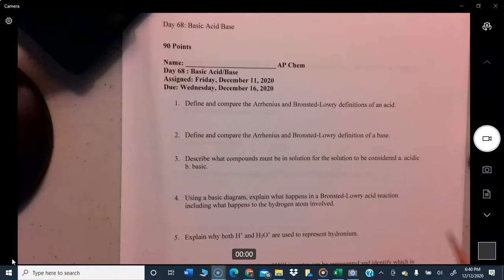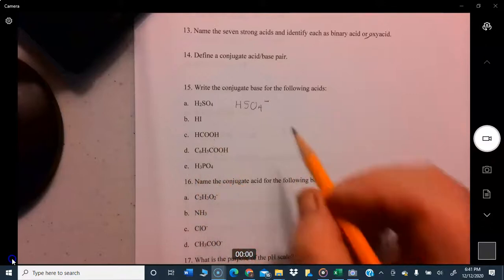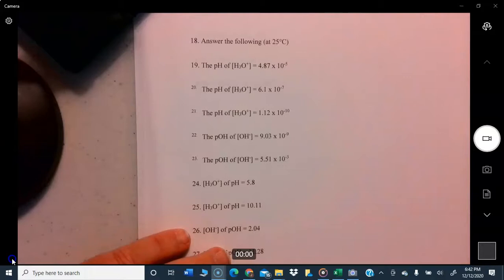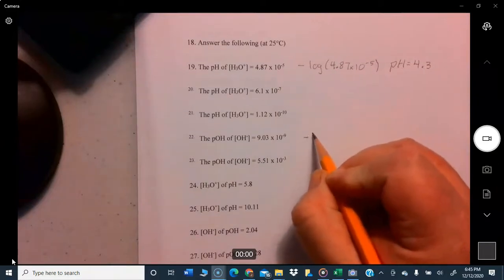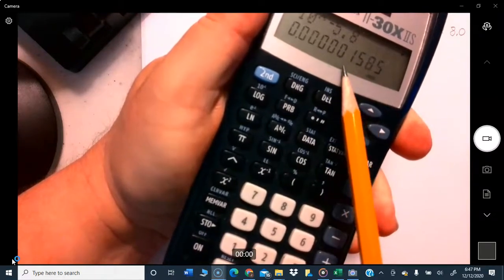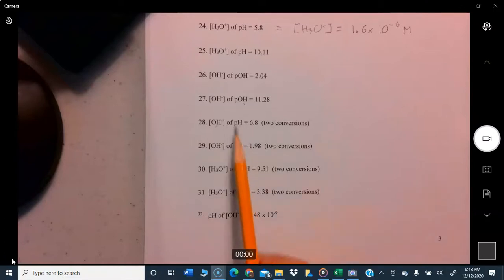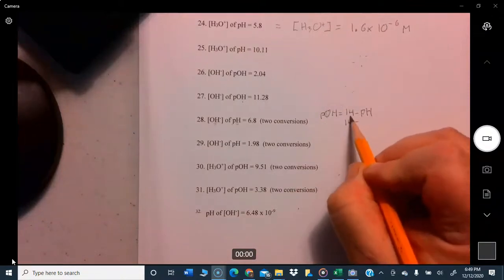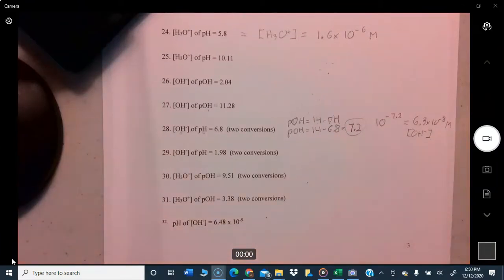Day 68 Answers